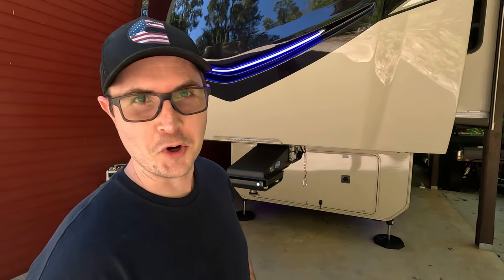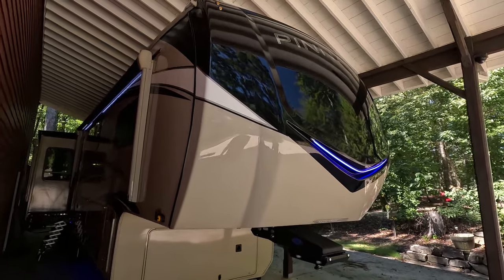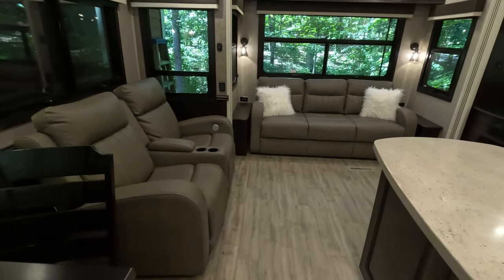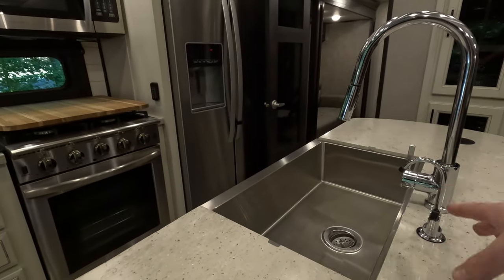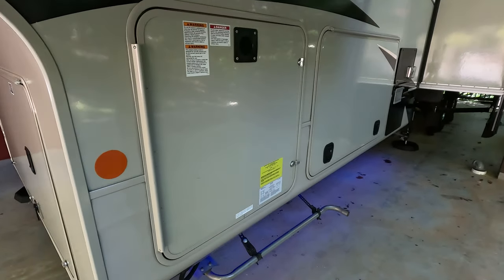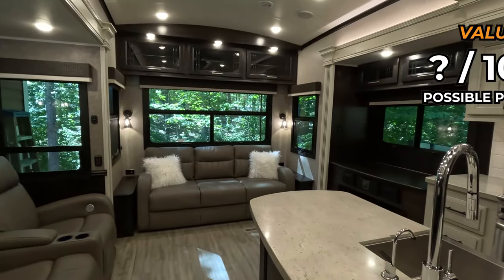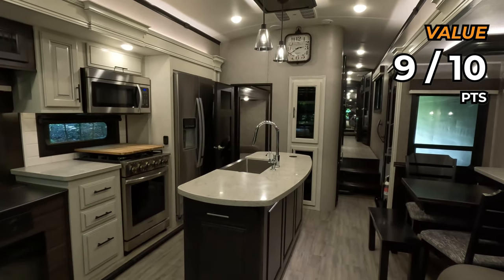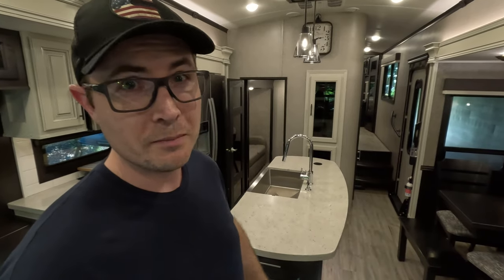2-Year Owner Review on Jayco Pinnacle 37MDQS Mid Bunk Fifth Wheel RV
After owning my Jayco Pinnacle 37MDQS for over 2 years, I review my fifth wheel using an entirely new format encompassing the following sections and point allocations totaling a max possible score of 100:
20 - Appearance
20 - Quality
20 - Innovation
20 - Ready to Camp
10 - Value
10 - Post Sale Experience
100 pts Max Possible Total Score

The Jayco Pinnacle 37MDQS is very similar to the North Point 377RLBH, so if you're in the market for a mid bunk unit, then this video is definitely for you.

00:00 Intro
00:58 New Review Format
02:53 Appearance
05:57 Quality
09:31 Innovation
12:42 Ready to Camp
16:30 Value
17:37 Post Sale Customer Experience
22:05 Final Score
22:40 Would I Buy Again?